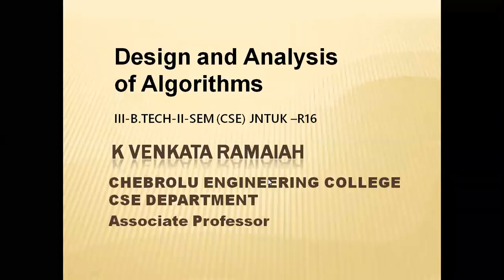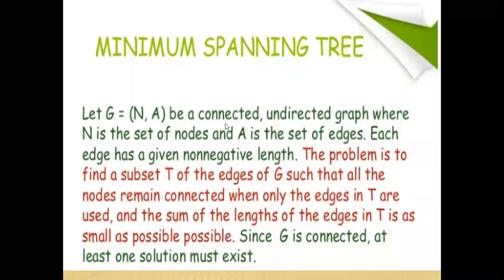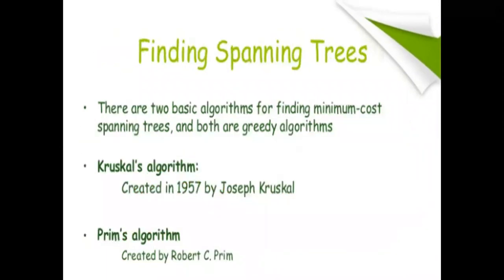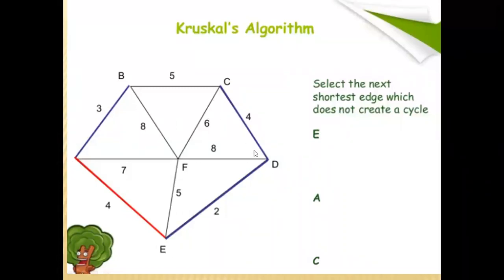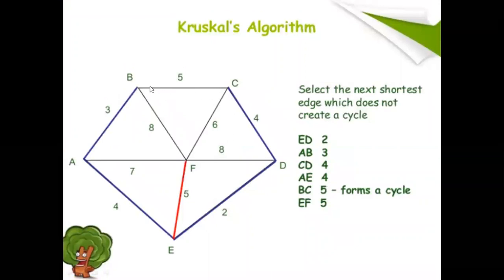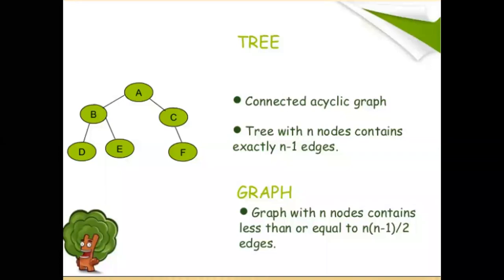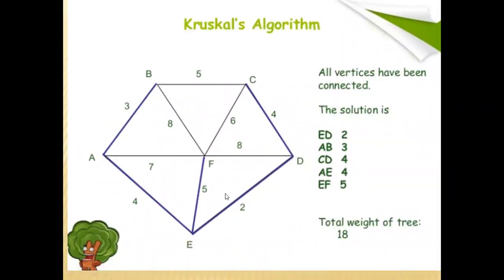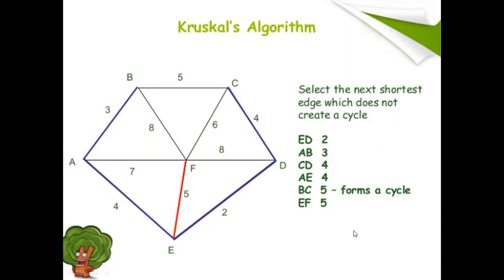JNTUK R16 III CSE SEM2 DAA UNIT3 SPANNING TREE